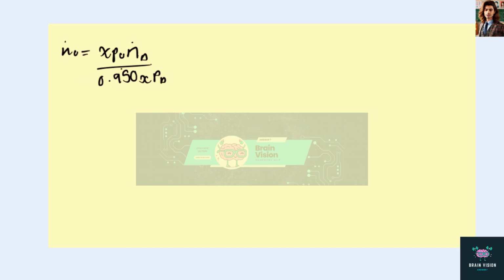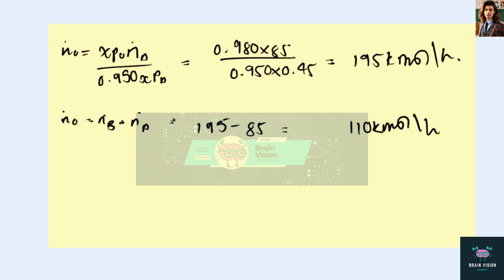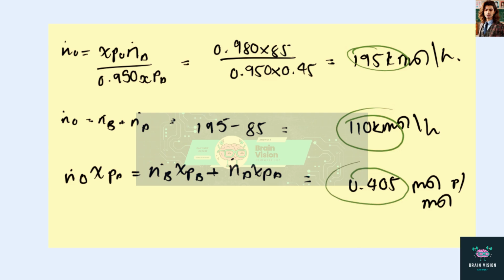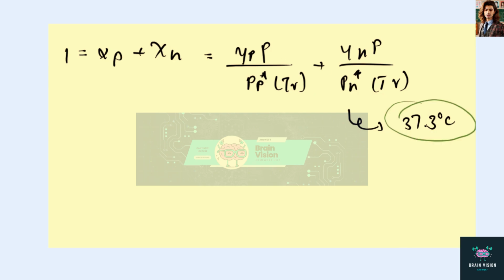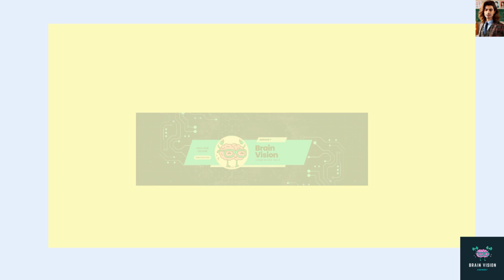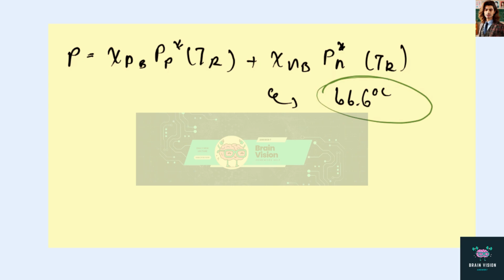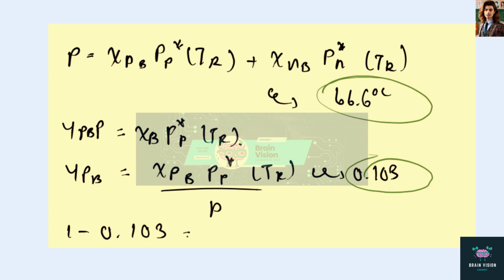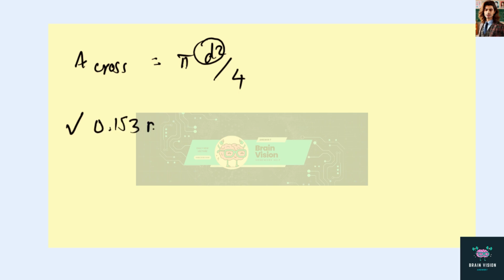The feed to a distillation column (sketched below) is a 45.0 mole\% -pentane- 55.0 mole\% n-hexane l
The feed to a distillation column (sketched below) is a 45.0 mole\% -pentane- 55.0 mole\% n-hexane liquid mixture. The vapor stream leaving the top of the column, which contains 98.0 mole\% pentane and the balance hexane, goes to a total condenser (which means all the vapor is condensed). Half of the liquid condensate is returned to the top of the column as reflux and the rest is withdrawn as overhead product (distillate) at a rate of . The distillate contains of the pentane fed to the column. The liquid stream leaving the bottom of the column goes to a reboiler. Part of the stream is vaporized; the vapor is returned to the bottom of the column as boilup, and the residual liquid is withdrawn as bottoms product.(a) Calculate the molar flow rate of the feed stream and the molar flow rate and composition of the bottoms product stream. (b) Estimate the temperature of the vapor entering the condenser, assuming that it is saturated (at its dew point) at an absolute pressure of 1 atm and that Raoult's law applies to both pentane and hexane. Then estimate the volumetric flow rates of the vapor stream leaving the column and of the liquid distillate product. State any assumptions you make. (c) Estimate the temperature of the reboiler and the composition of the vapor boilup, again assuming operation at 1 atm.(d) Calculate the minimum diameter of the pipe connecting the column and the condenser if the maximum allowable vapor velocity in the pipe is . Then list all the assumptions underlying the calculation of that number.